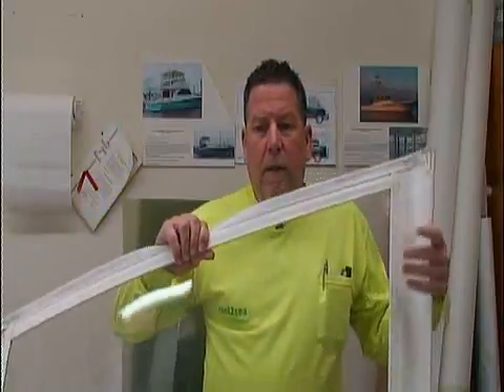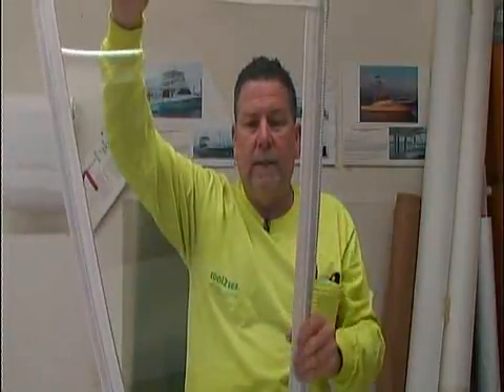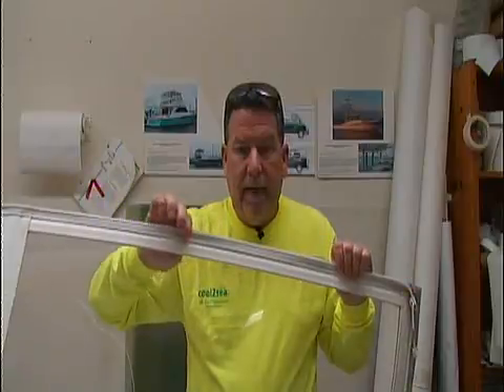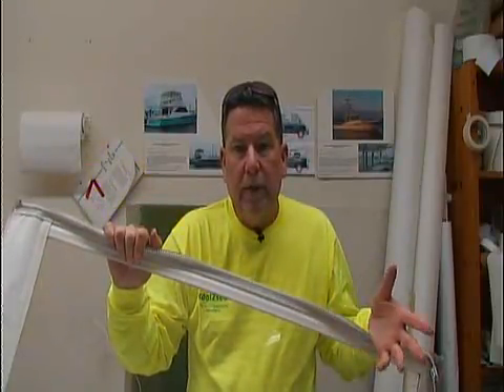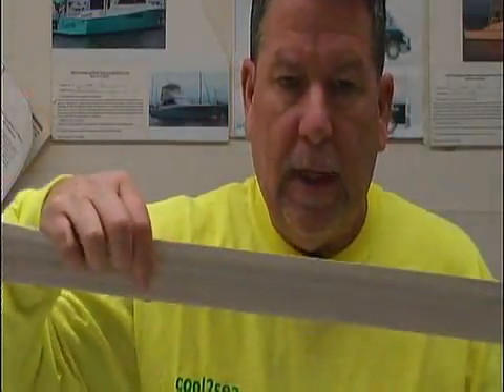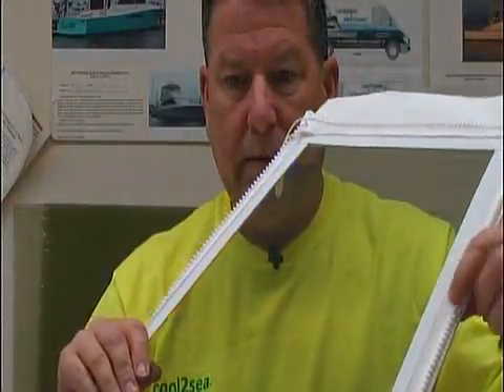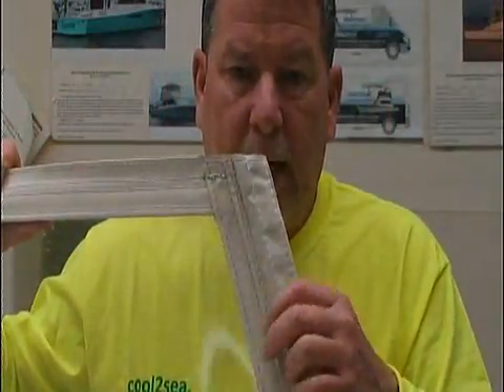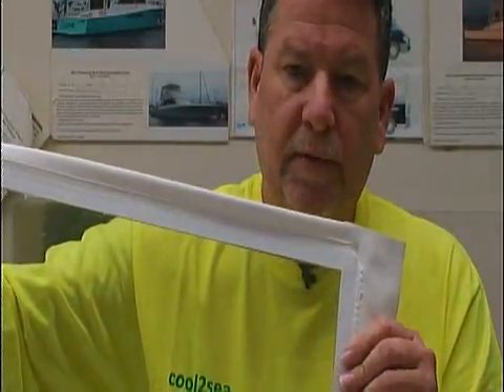from vinyle enclosures to the new pinnacle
boat enclosures starting in 1973 til present by Inventor of EZ2CY, Jeff Smith